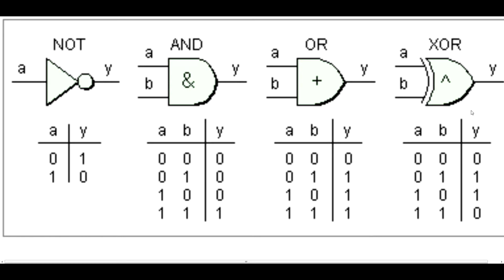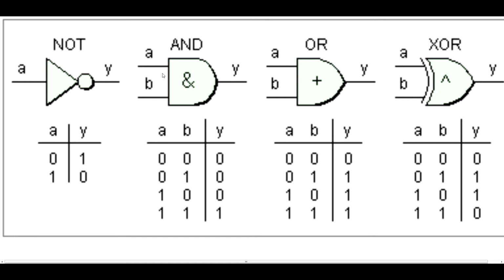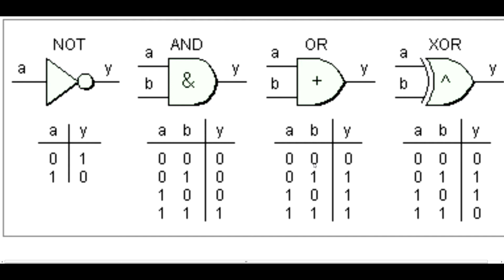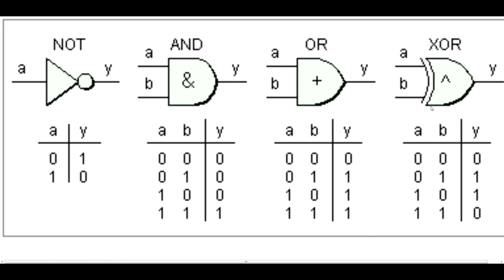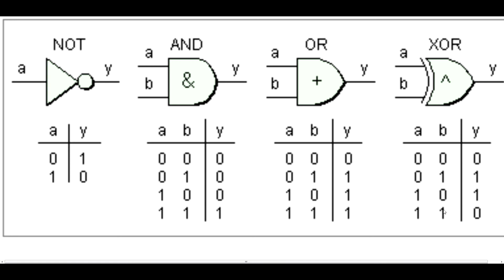Digital Circuiting Part. 2 Logic Gates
In this video we go over the logic gates inv and or and xor. We go over the symbol and truth table for each 1 and how they work